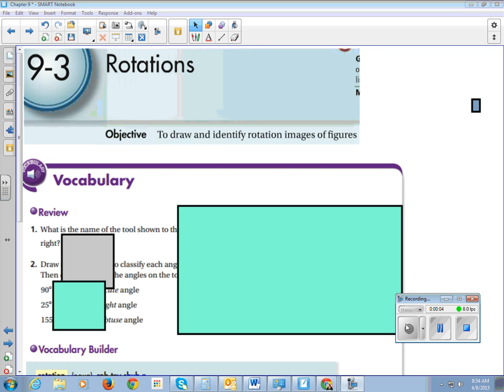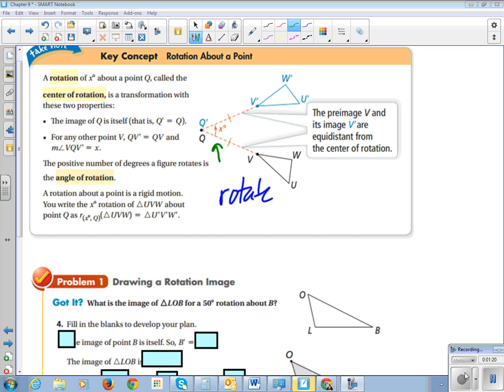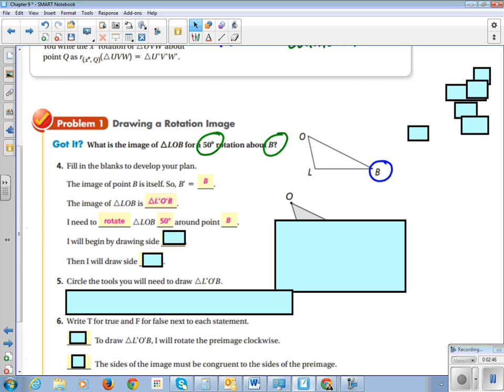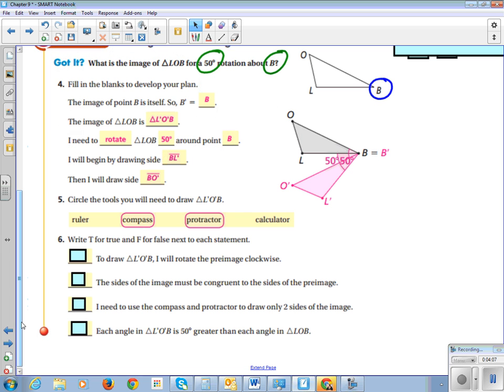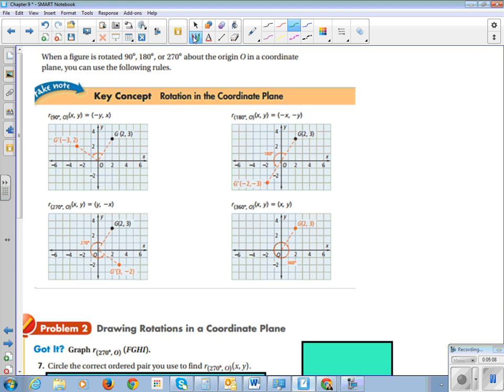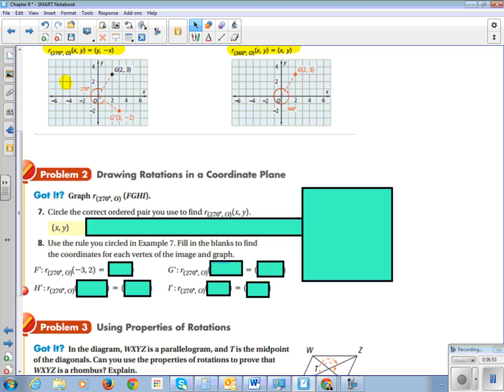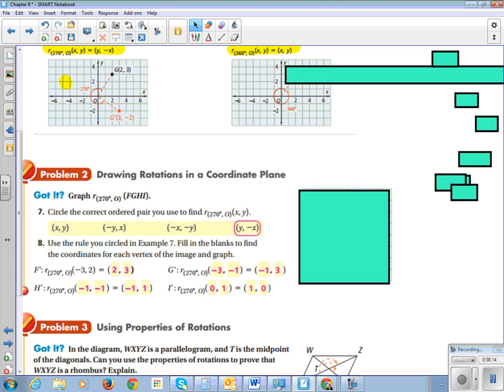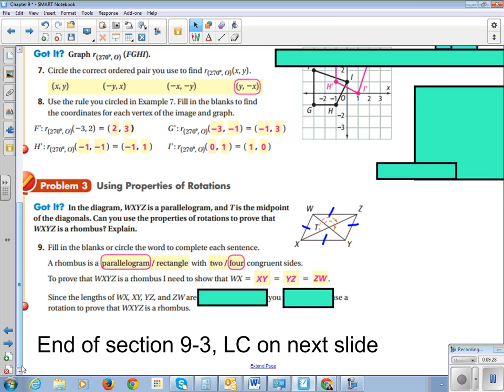Geometry Chapter 9 Section 3 Rotations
Pearson Geometry Chapter 9 Section 3 Rotations